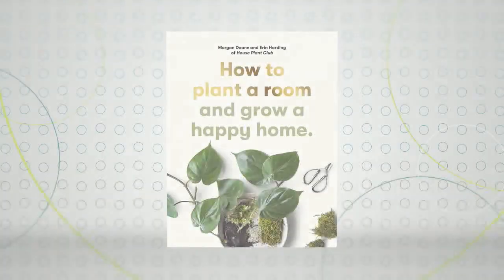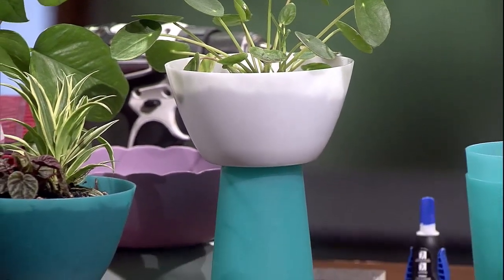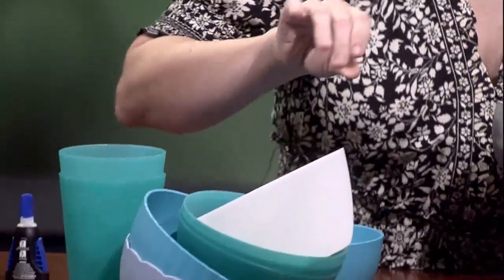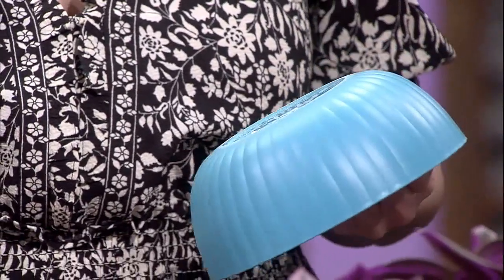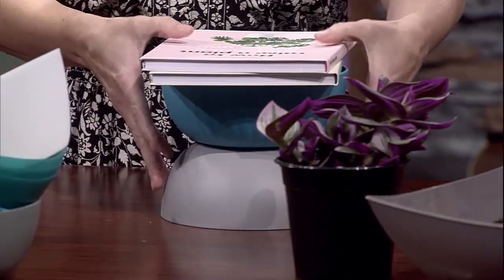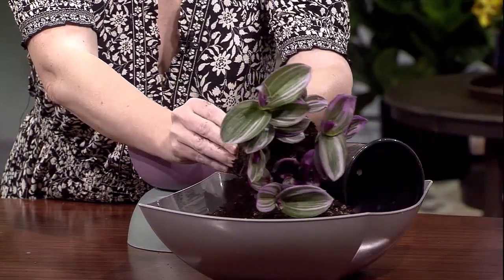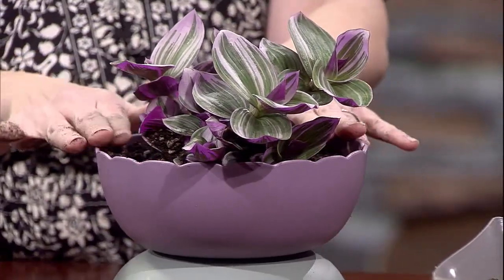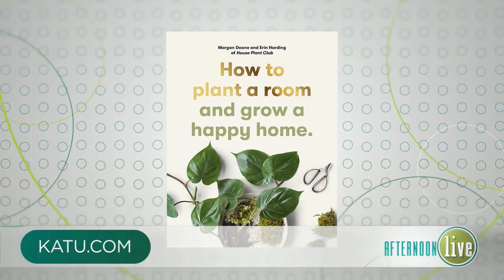Erin Harding Teaches How to Make Your Own Pedestal Planter